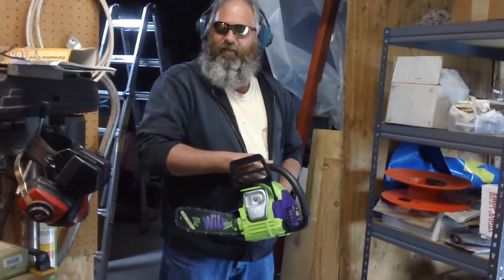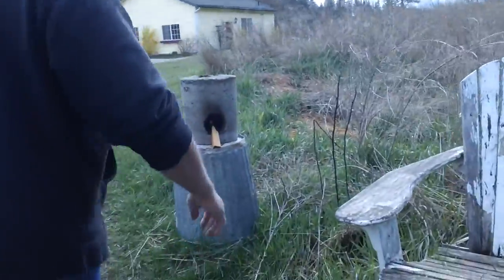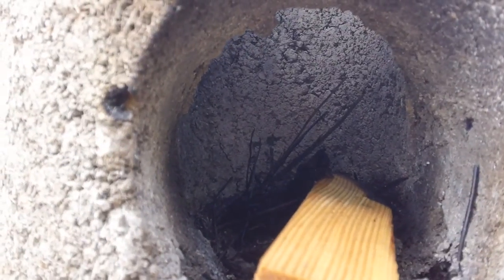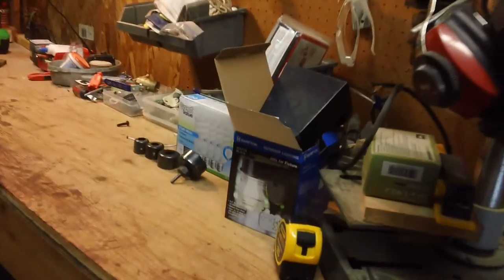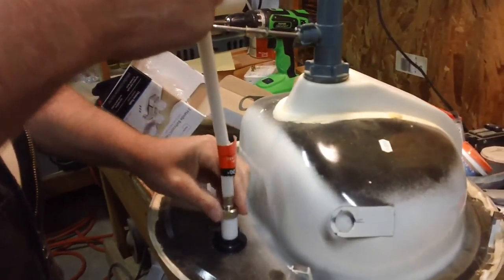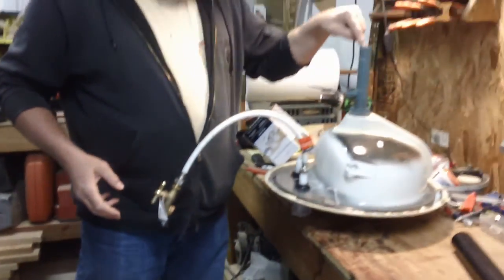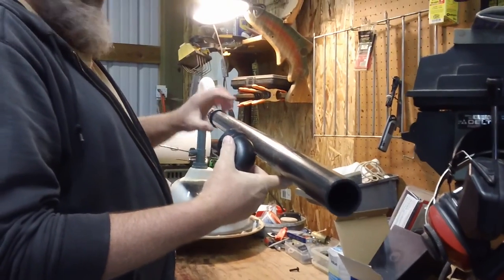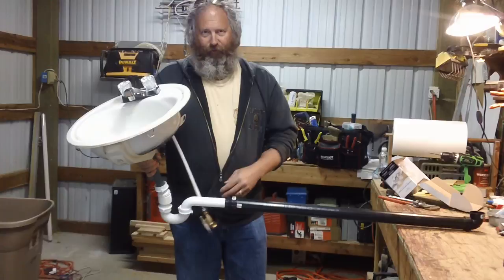plumbing hack very cool part one.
Part one some easy plumbing basics to use in your out building or small living space.Water is convenient and simple to install.

——Products——

——Websites——